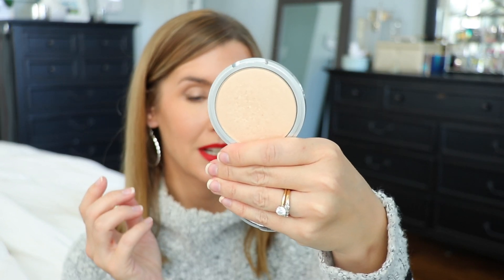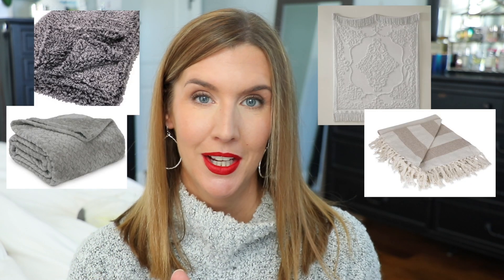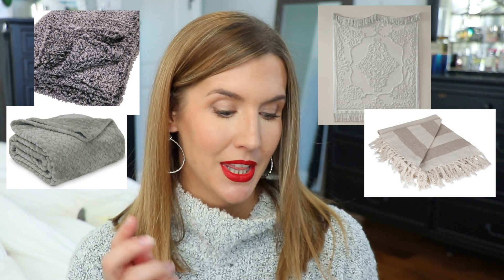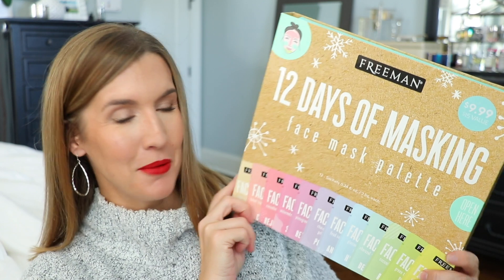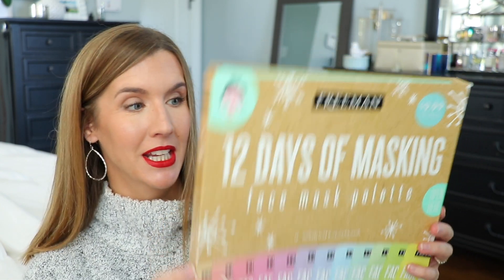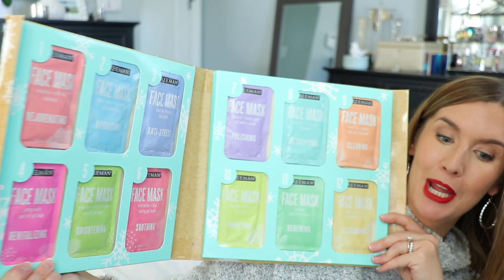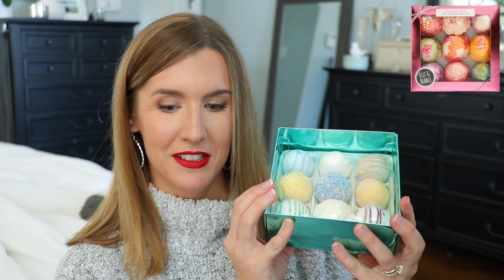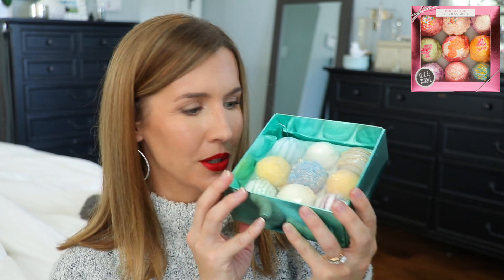25 AWESOME GIFTS Under $25 | Holiday Gift Guide with Beauty, Home, Fun Gifts for Everyone!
My 1st Holiday Gift Guide is here with 25 AWESOME GIFTS Under $25! Most are well under $20 but don't seem like it! There are beauty, home, white elephant, hostess, lifestyle and fun gifts everyone! Let me know what types of gift guides you'd like to see this season! Please click the Like button if you enjoyed this video and SHARE this with someone who could benefit from it as well! :)

💎 Videos Mentioned & Other Videos You Might Enjoy 💎

💎 I'M WEARING  💎

💎 PRODUCTS  💎

ALL opinions are always my own & honest. I will never recommend anything to you that I don’t truly believe in! If you shop through those links thank you so much for your support! xoxo